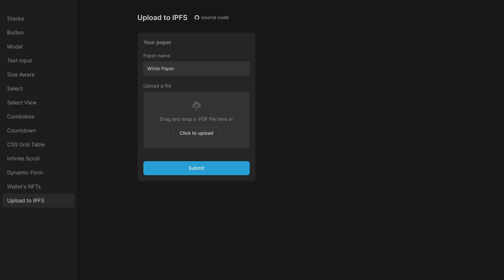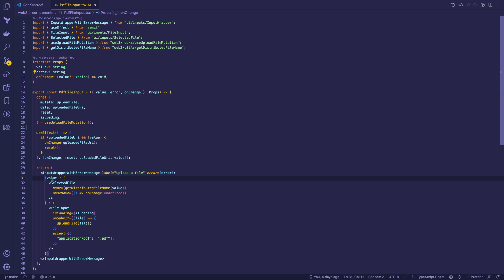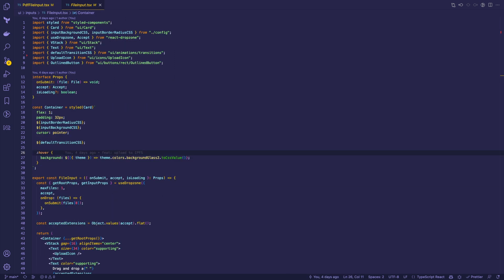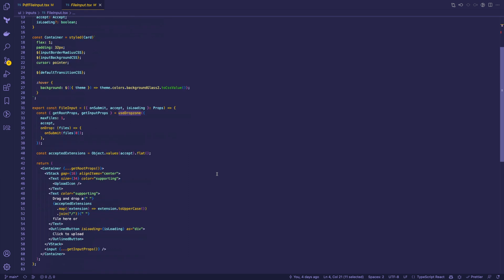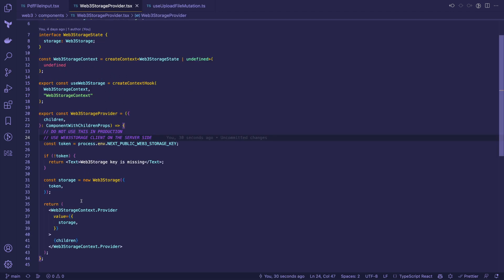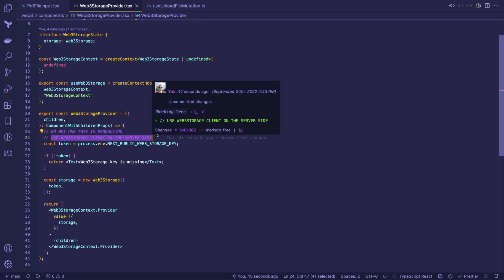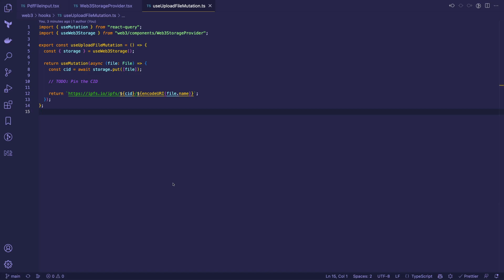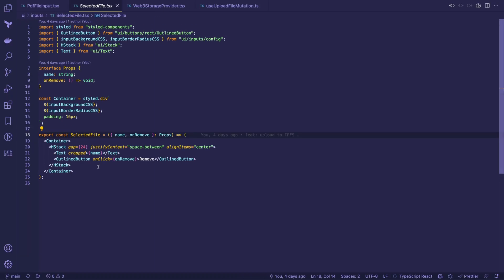Upload file to IPFS with React